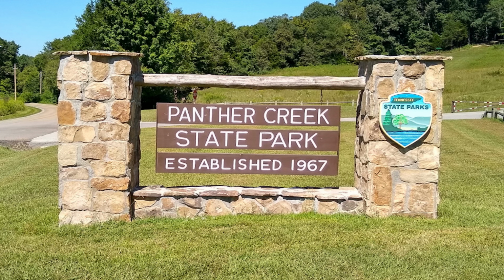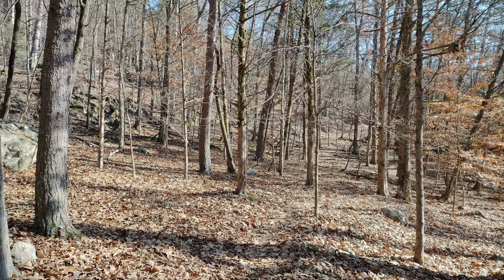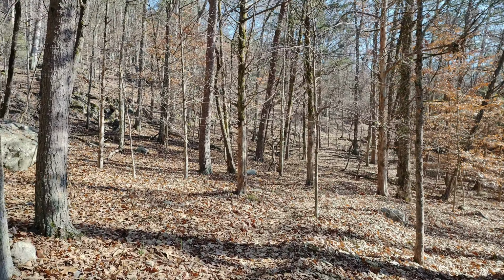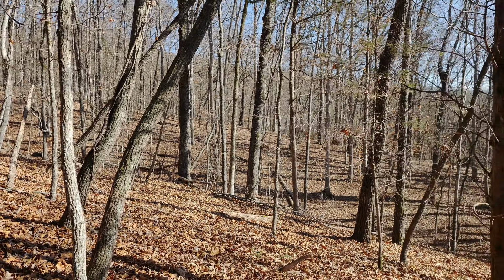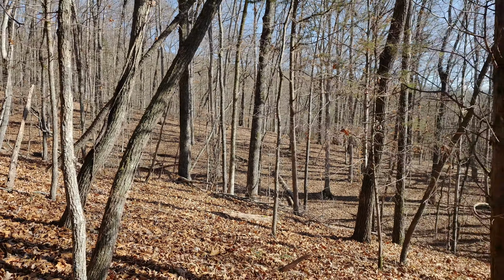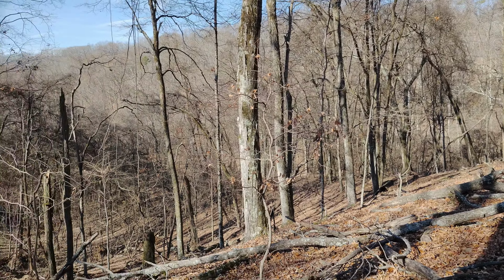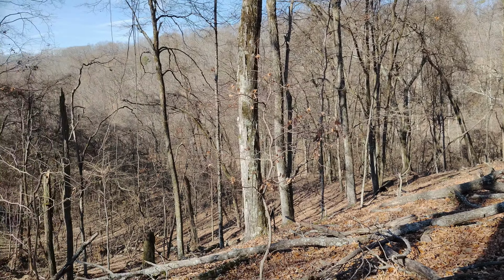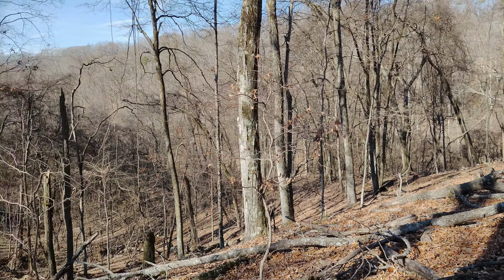Lost Road/Ore Mine - Panther Creek State Park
Walk/hike counter clock-wise on Lost Road Trail to Ore Mine Trail lower section back to Spoon Recreation Area.